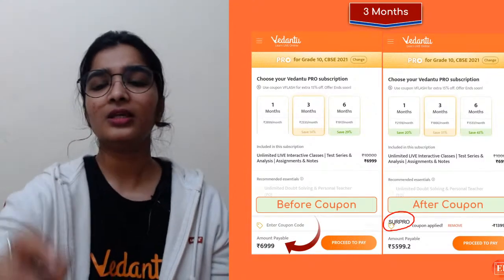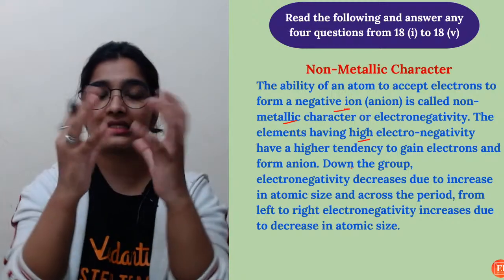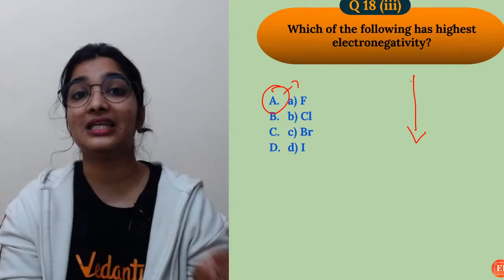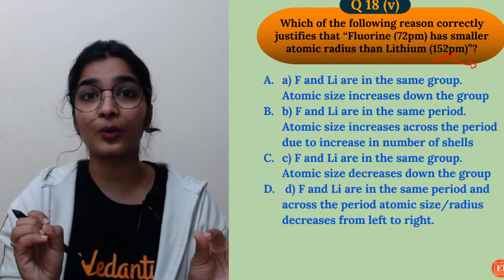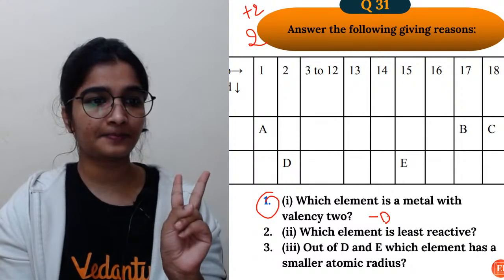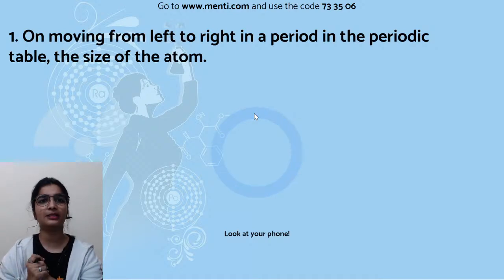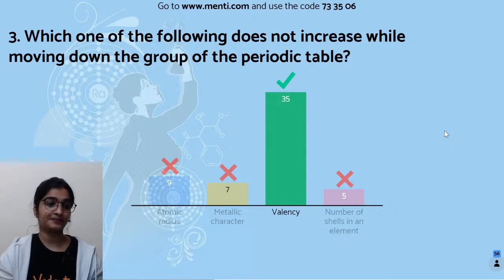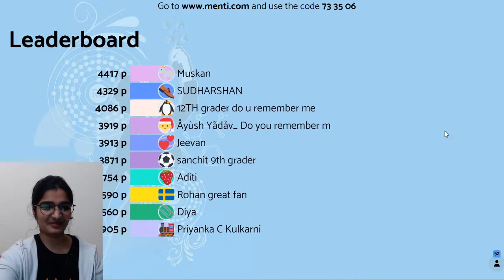Periodic Classification of Elements Class 10-4 | Trends in Modern Periodic Table-2 |Menti Quiz |CBSE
Learn  Class 10 Science Chapter 5 Classification of Elements Class 10: Trends in Modern Periodic Table in today's session by your favorite master teacher Surabhi Ma'am. Watch this video on Periodic Classification of Elements | Trends in Modern Periodic Table | Menti Quiz | Class 10 Science Chapter 5 |Class 10 Chemistry Chapter 5 | CBSE Class 10. This session is about the CBSE Chemistry topic Trends in the Modern Periodic Table. At the end of the chapter, Surabhi ma'am will give tips on how to revise all crucial chapters of NCERT Class 10 Chemistry and also NCERT solutions for class 10 science chapter 5, along with these preparation tips to score best marks in Class 10 CBSE chemistry exams.

✅ Important playlist on Acids, Bases and Salts Class 10 | CBSE Class 10 Chemistry: ➡️

Some feel that chemistry is difficult or boring. Learning Chemistry takes time! Don't face any difficulties in learning chemistry as Our Elementary Chemistry by Vedantu - 9 & 10 will help you to learn Chemistry for class 9 & 10, SOF, JEE foundation, NEET Foundation, NCERT solutions, and Chemistry experiments.

In this class 10 science chapter 5 learn  In a group, Down the group, In a period  and Along the period
 Let's glance at what we will be learning in today's session:
👉Trends in Modern Periodic Table

I hope you enjoyed this video on Periodic Classification of Elements Class 10-4 | Trends in Modern Periodic Table-2 |Menti Quiz |CBSE.

👉JEE foundation
👉NEET foundation